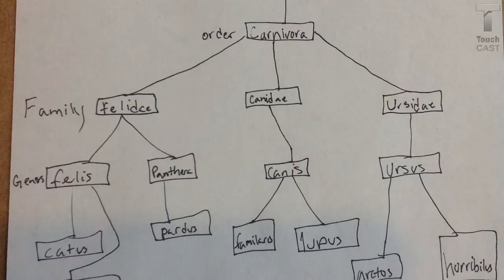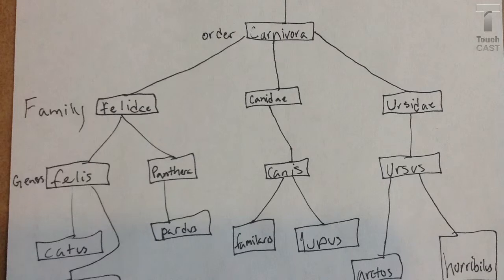The Latest on Biological Evolutin